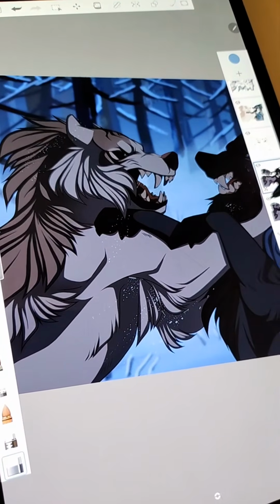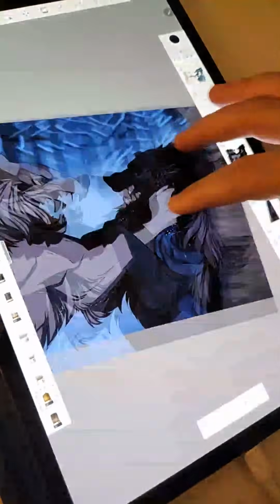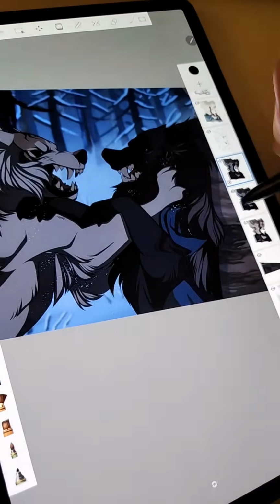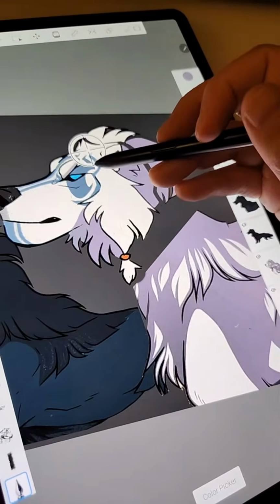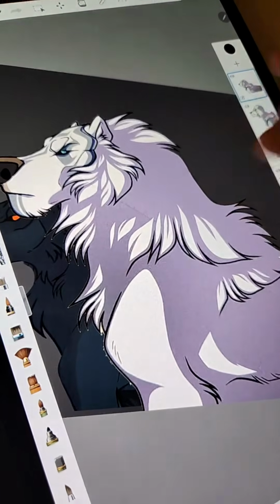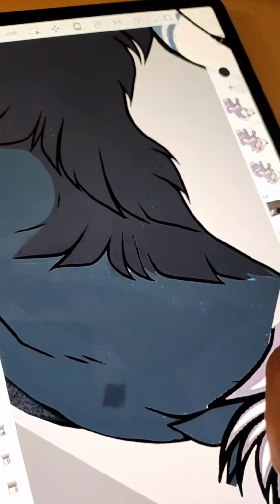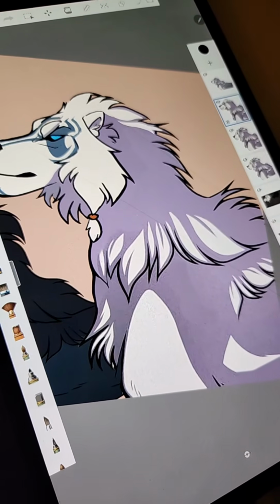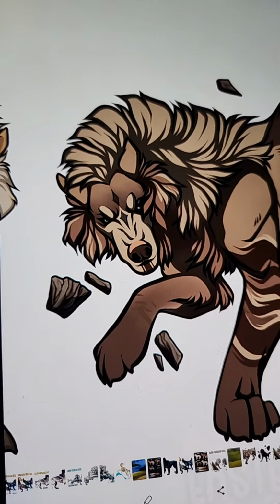Coloring edits for lore videos